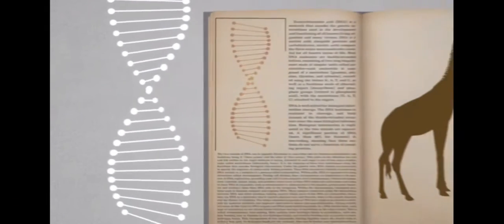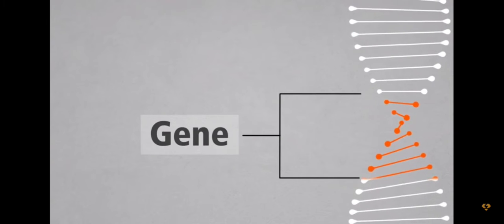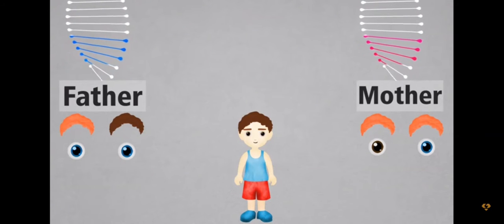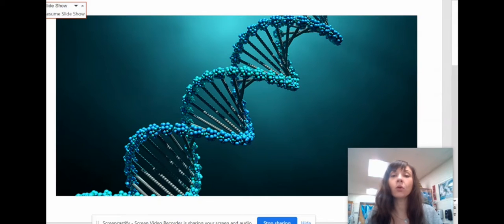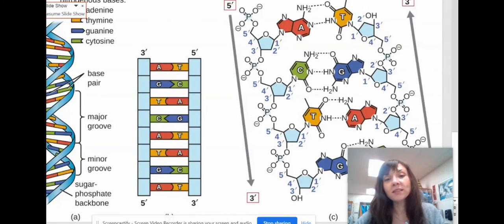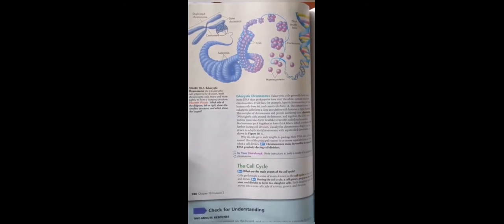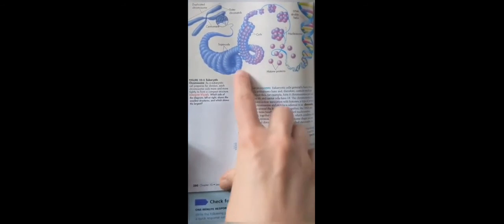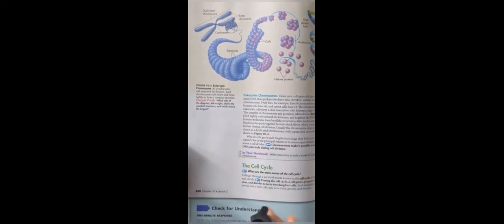DNA Structure 2021